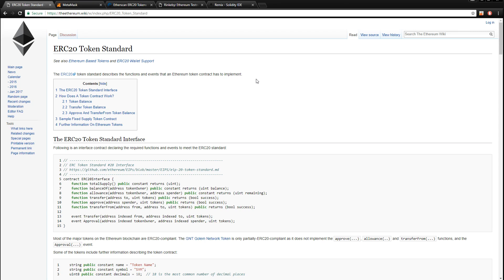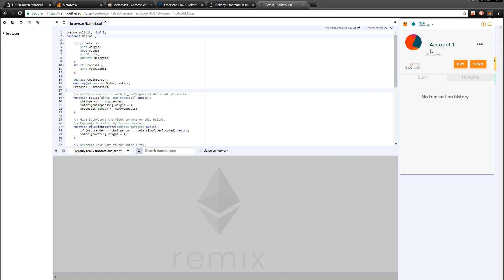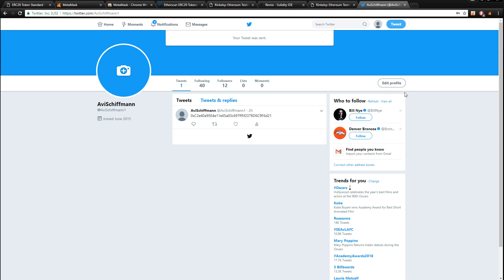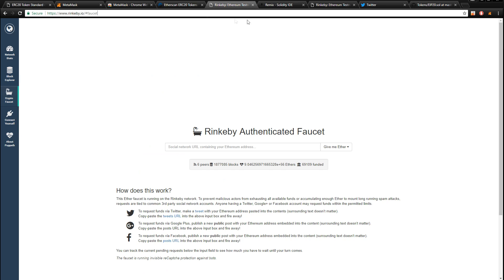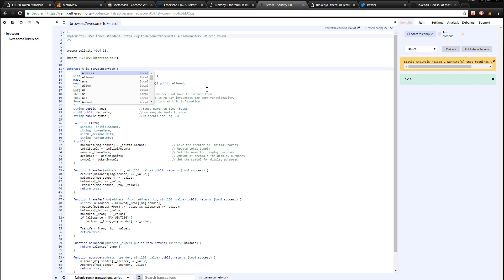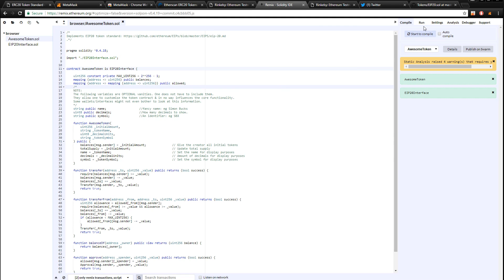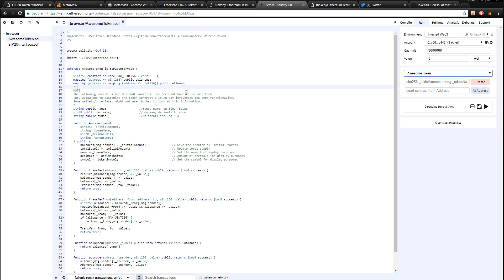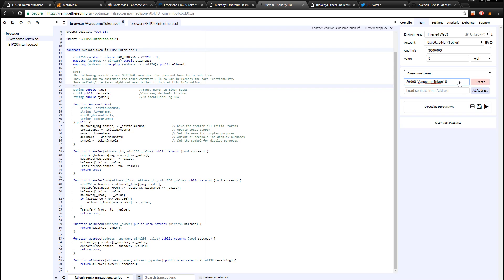HOW TO CREATE YOUR OWN CRYPTOCURRENCY! EASY!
Thanks!